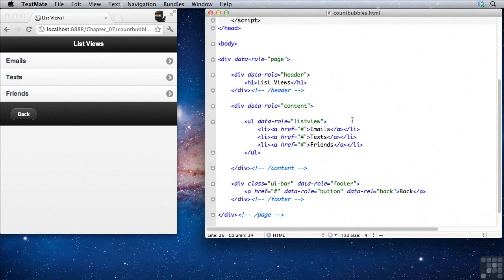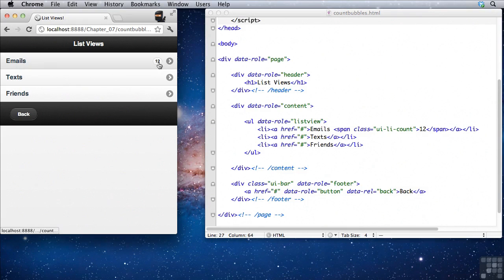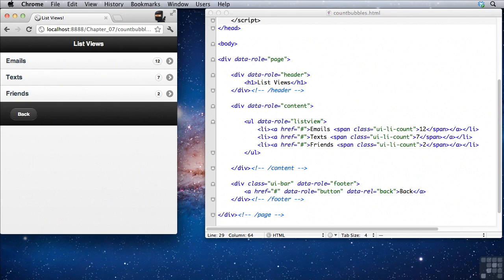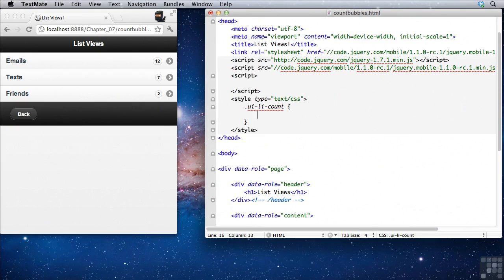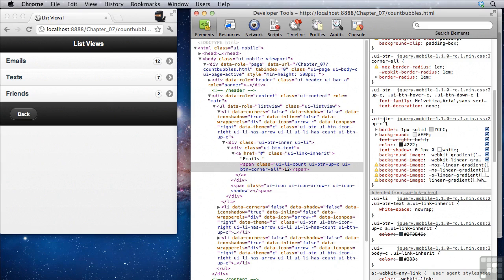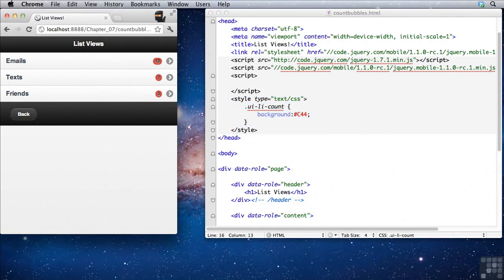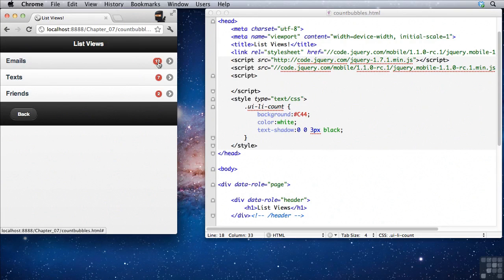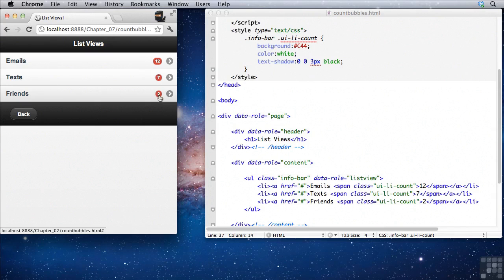JQuery Mobile Tutorial | Count Bubbles | InfiniteSkills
Want all our free JQuery Mobile Training Videos?

More videos from the full JQuery Mobile course can be seen A series of tutorials that are aimed towards the beginner to creating mobile websites with JQuery. This is just a short extract from the full 12 hour course, if you wish to see more of these free lessons, visit our main website. YouTube